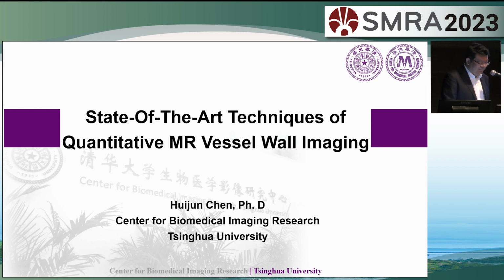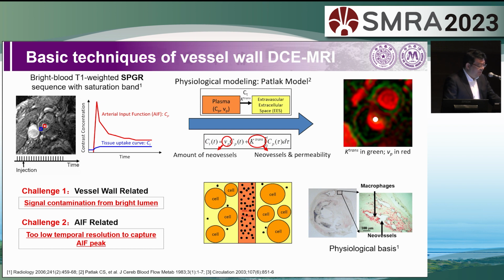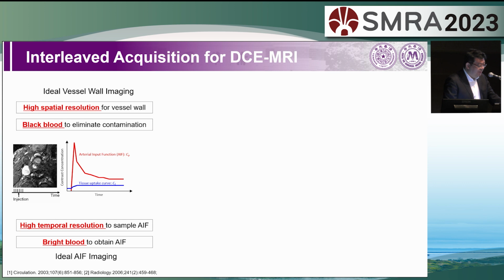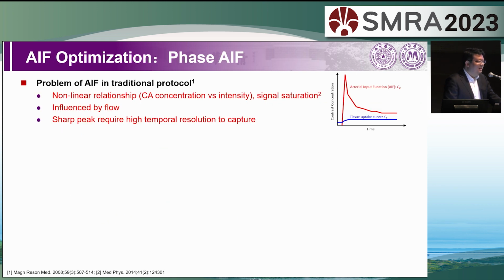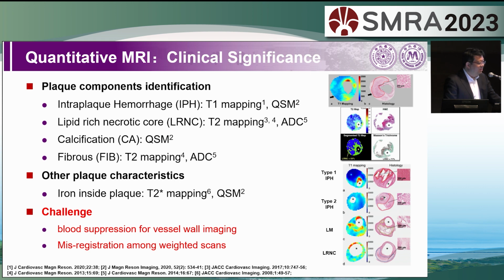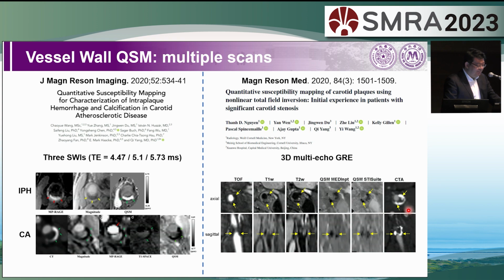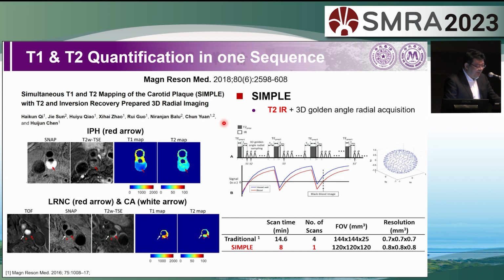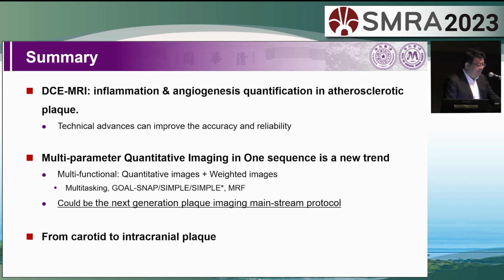Educational Session 1 - Quantitative MR vessel wall imaging - Huijun Chen